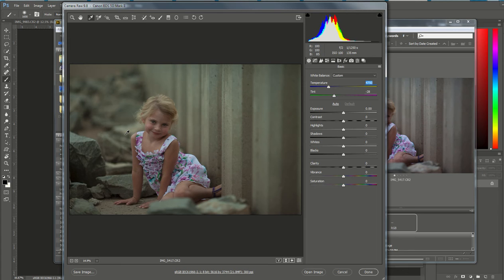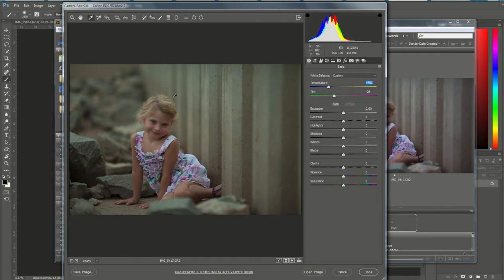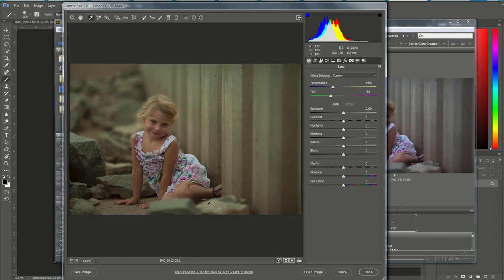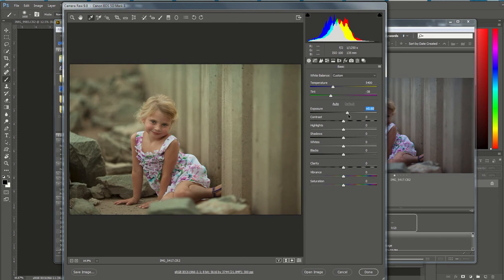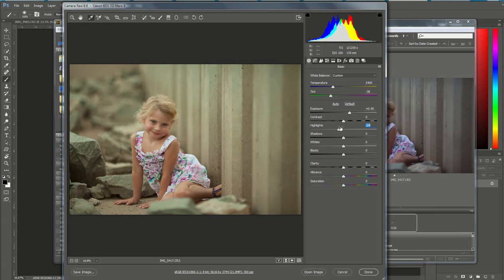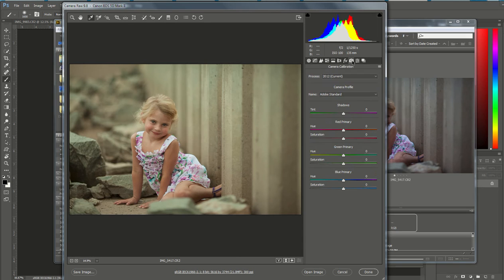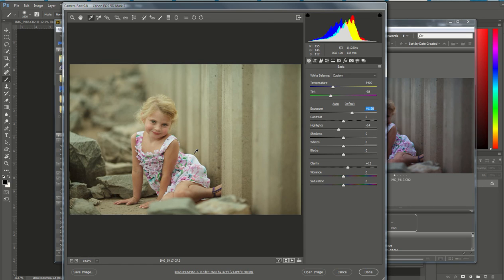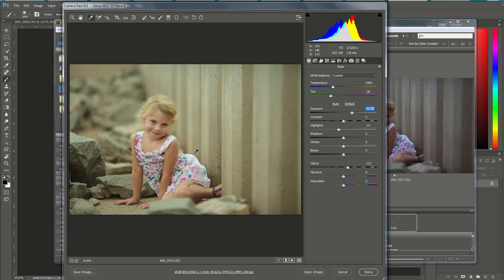How To Adjust Your RAW Files in ACR or Lightroom Video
5 Easy things you can do to adjust your RAW photo in ACR or Lightroom.  See even more photography tips and tutorials